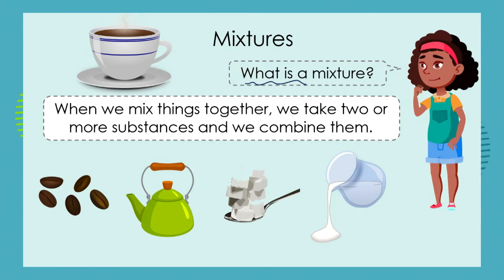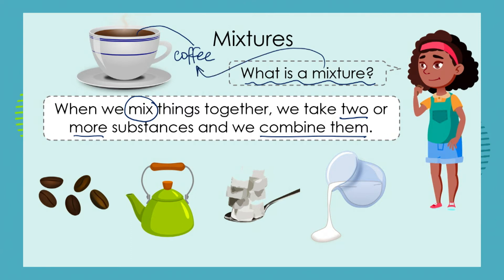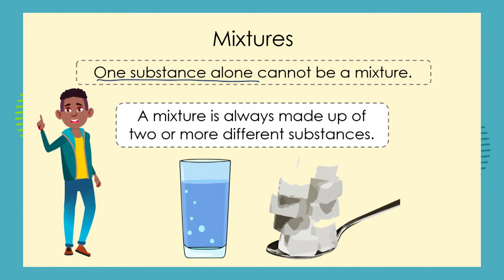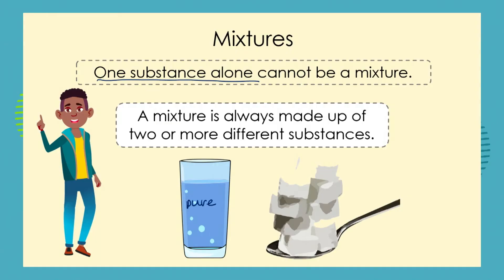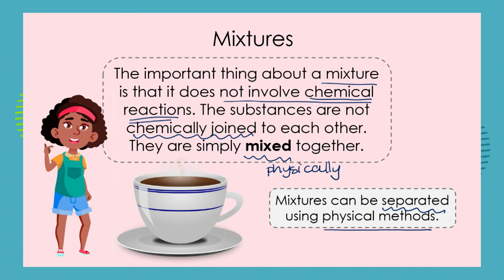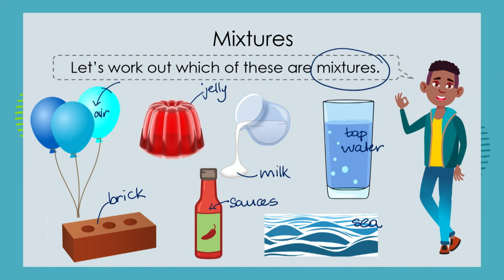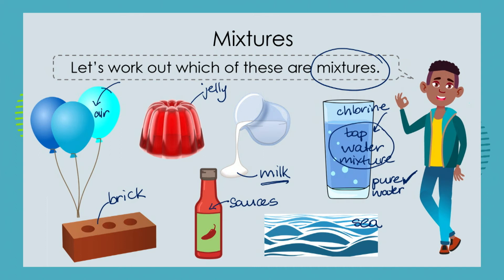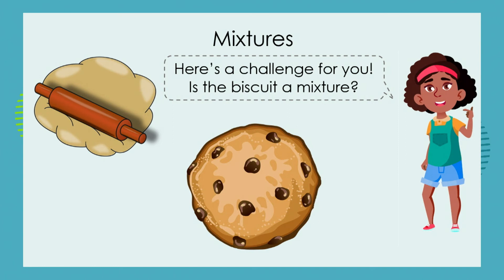Grade 7: Natural Science: Episode 11: Term 2: Separating Mixtures: What is a Mixture?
In this lesson we answer the question what is a mixture and we explore how we can put things together to make different kinds of mixtures, take them apart and mend them.